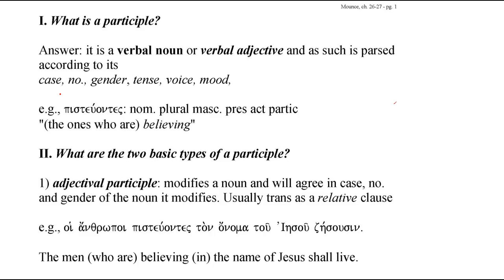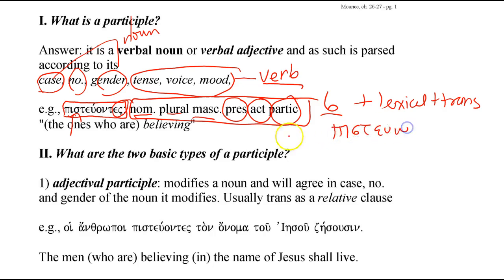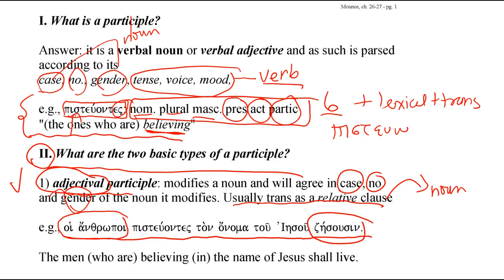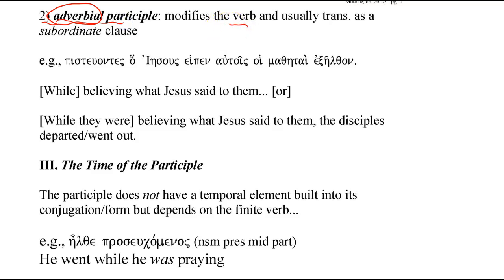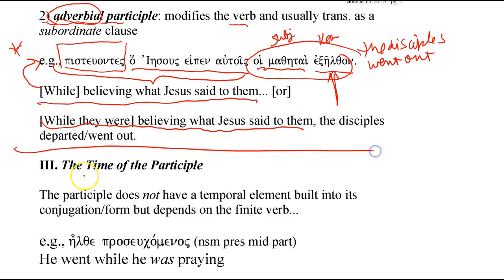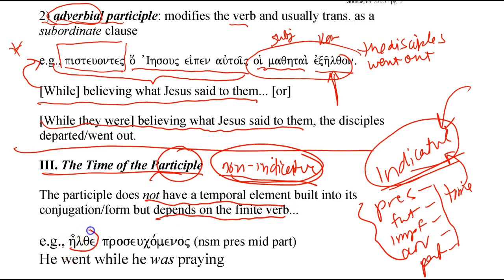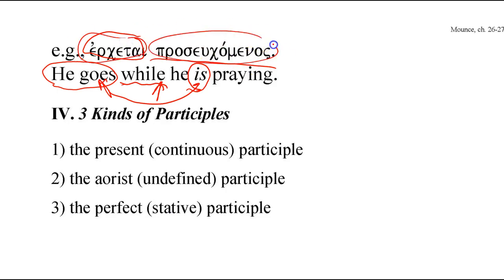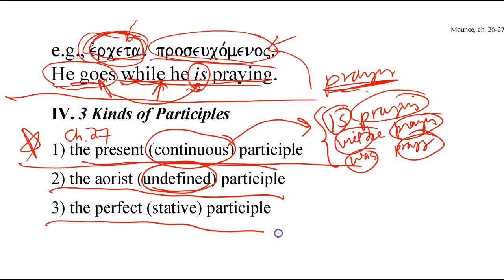Module-6-Part-1 Intro to Participles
This instructional video introduces the Greek participle and covers the content of Mounce, ch. 26